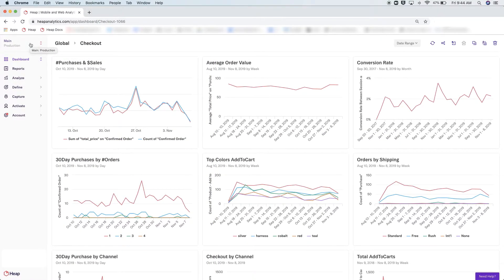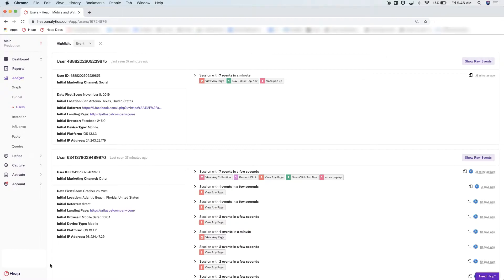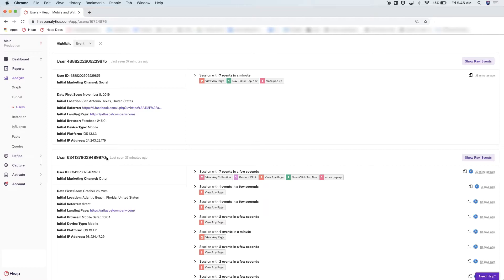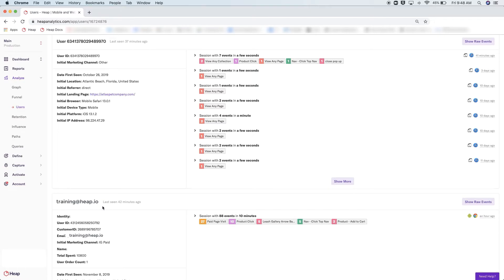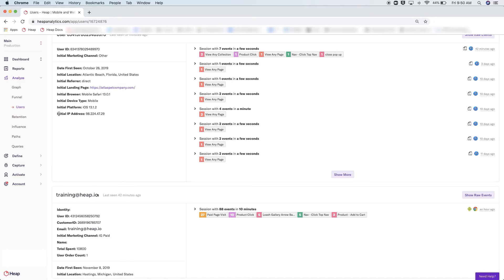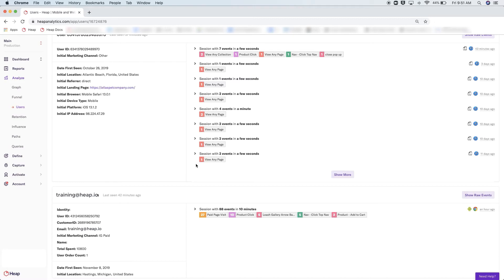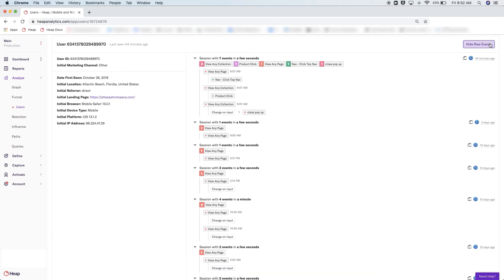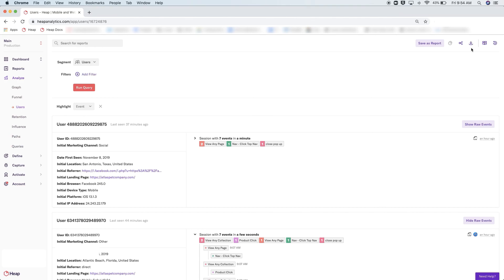Using the Tool: Users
The users module allows you to see all of the individual users interacting with your site or app at a given time. You can pull a list of specific users who have performed some action, create your own segments, or dig into the usage of a particular user. Check out this video on how to navigate this analysis module.

Learn more about Heap at heap.io and visit Heap University at learn.heap.io